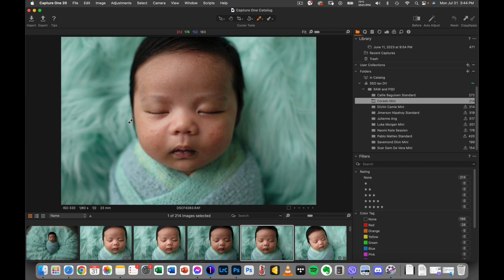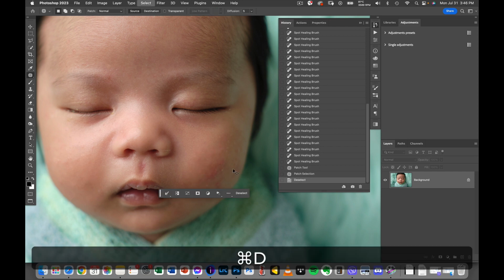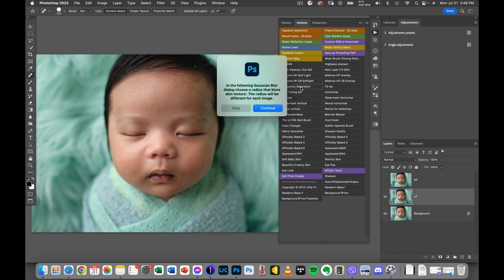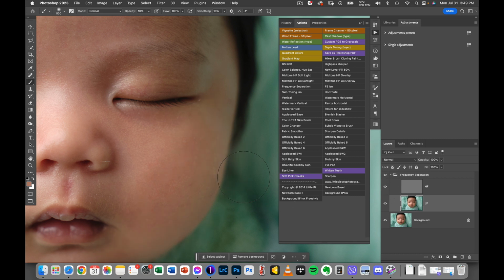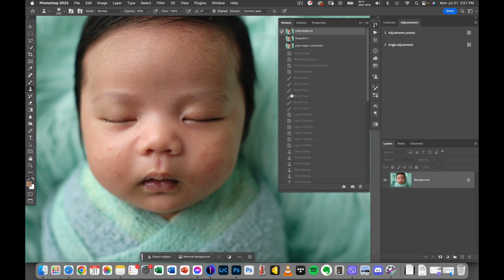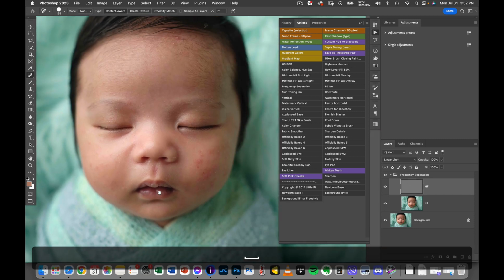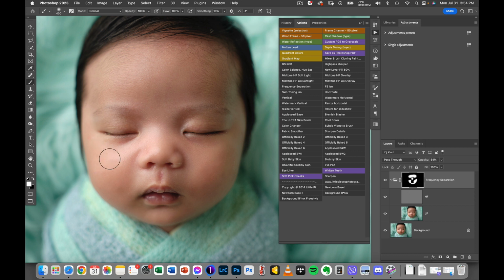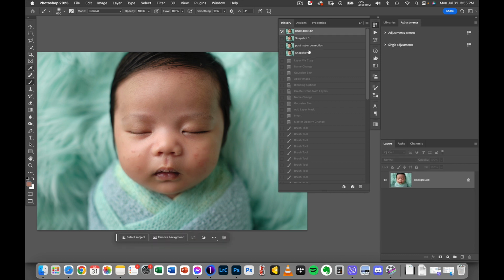Newborn Photo Editing | 4. Face Editing and Frequency Separation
In this part 4 of our newborn photo editing series, I share to you how I clean up the face using several tools including the powerful frequency separation.